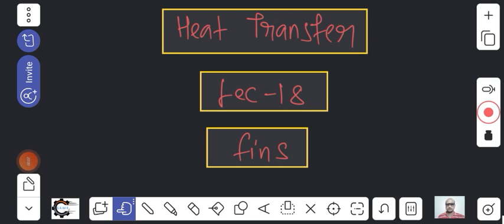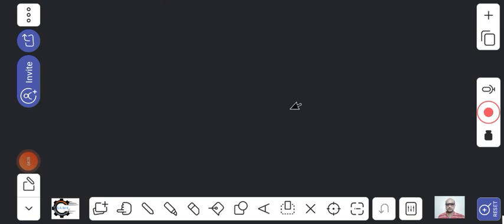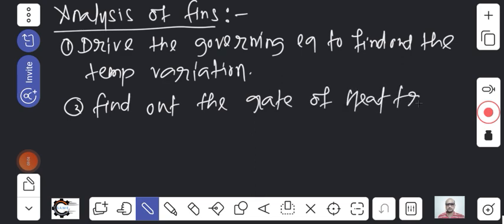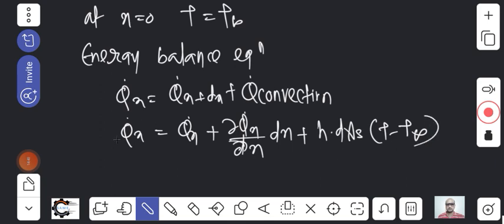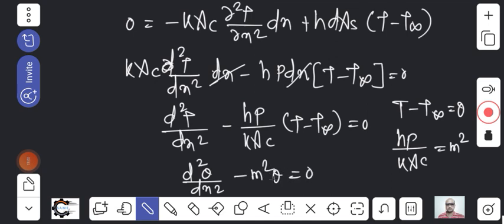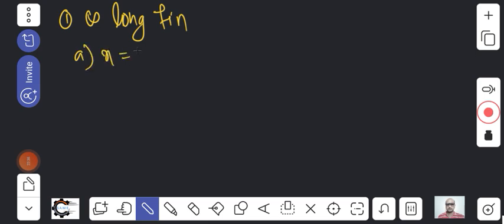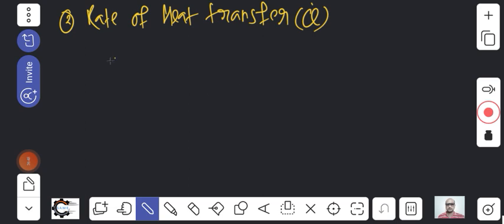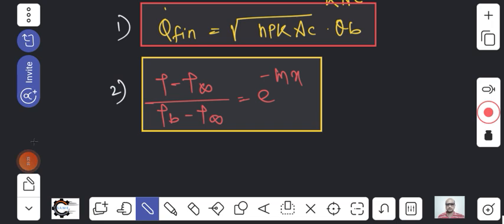Heat Transfer l Lec - 18 l Find (Extended Surface)